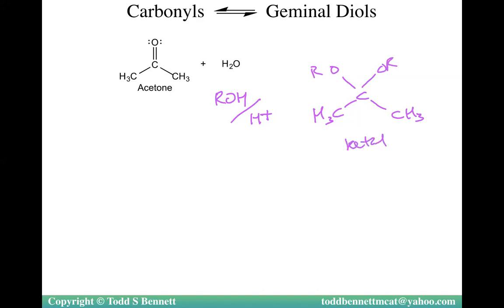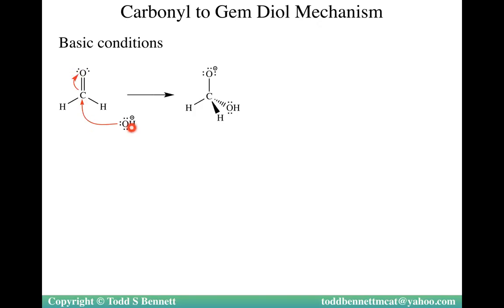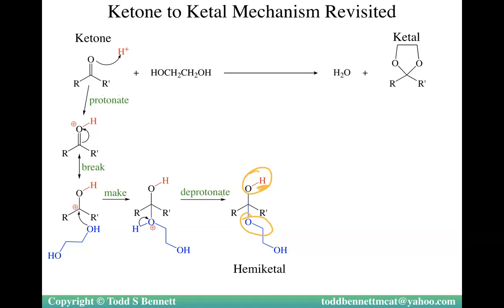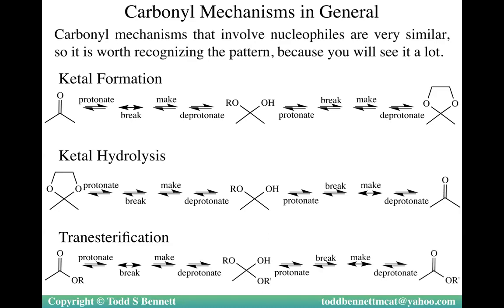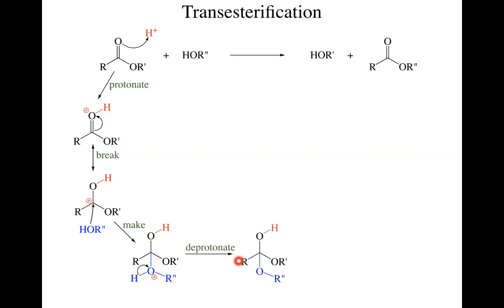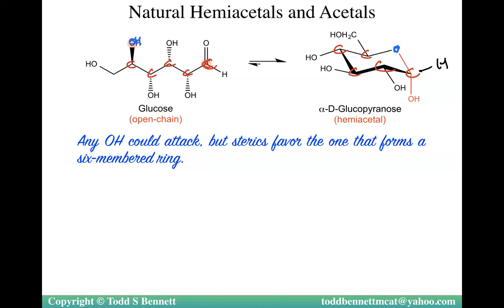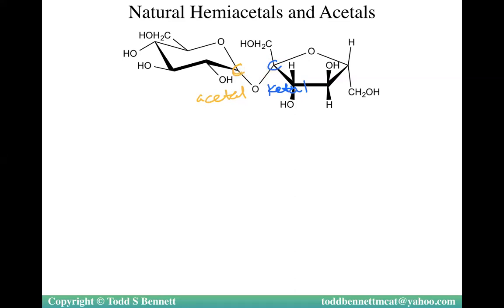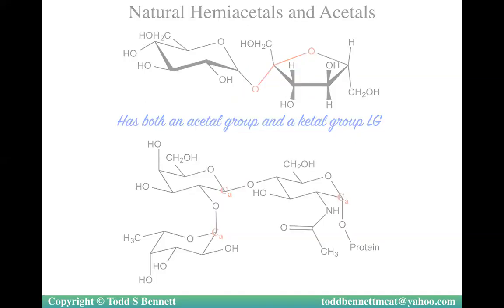Acetal and Ketal Formation